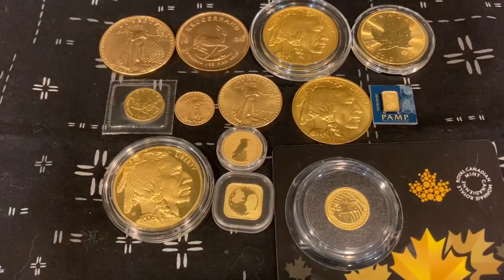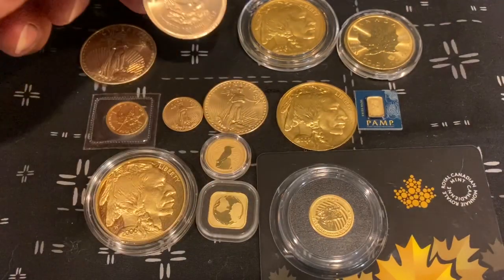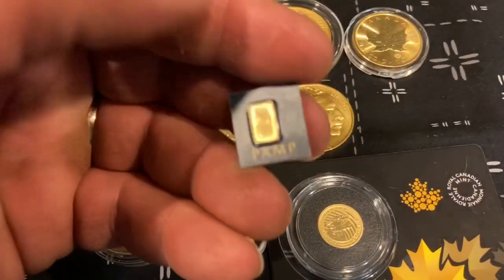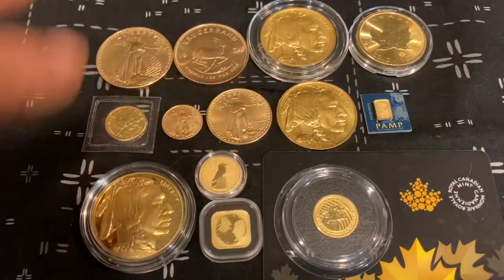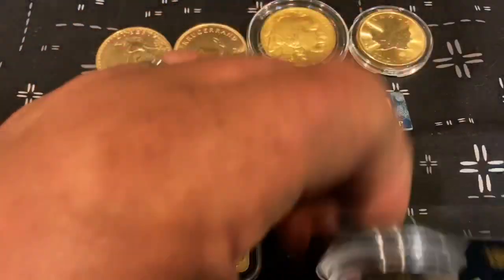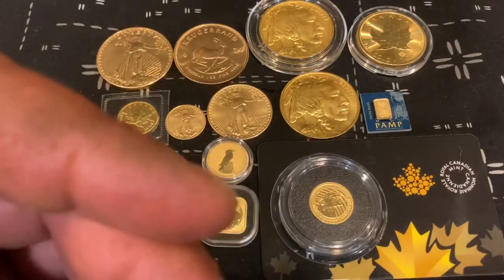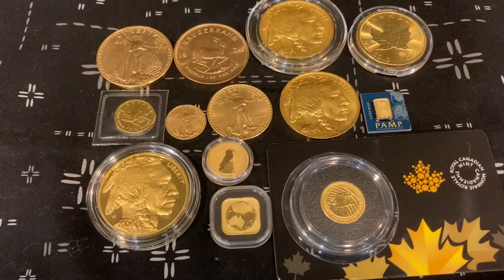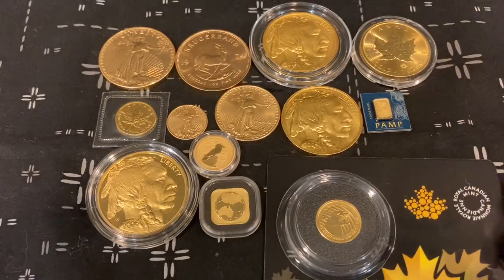Gold (full stack) 2020 happy Father’s Day !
My little full gold stack started in Dec 2019

Send mail to: (sticker trades)

Savage stacker
Santa Cruz ca
95063